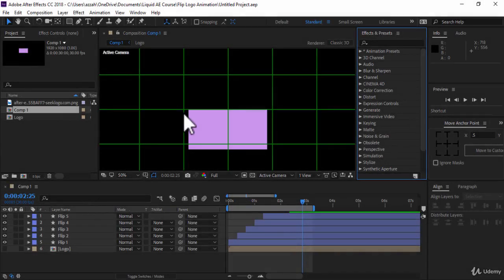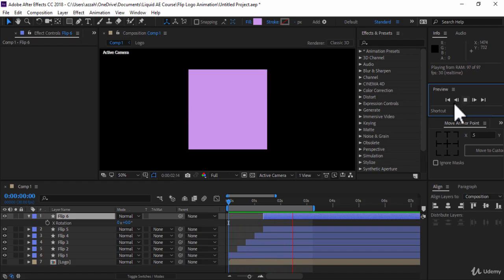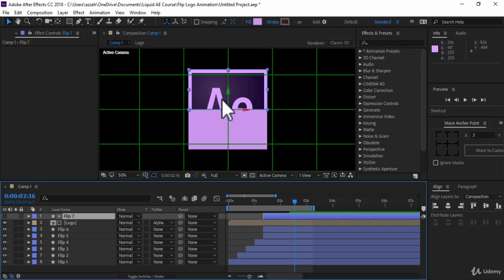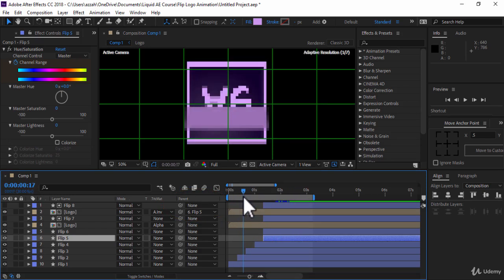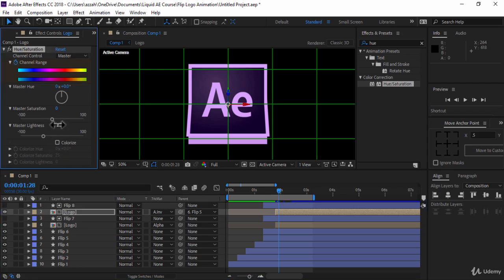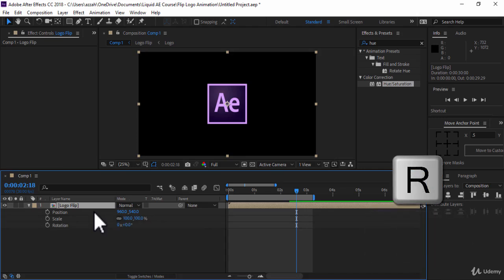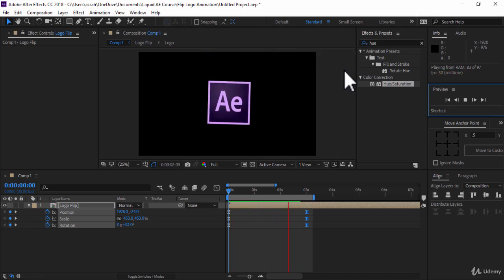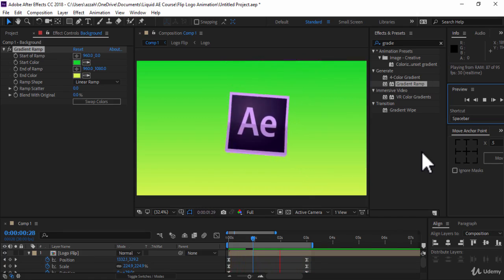2 Create Logo Reveal & Make it Fly in